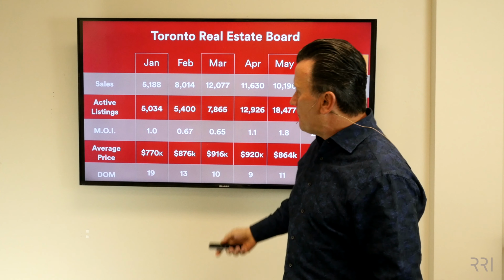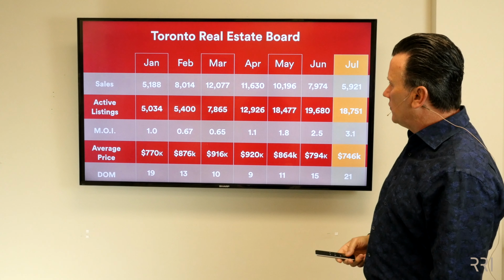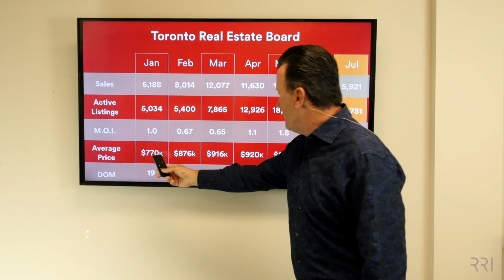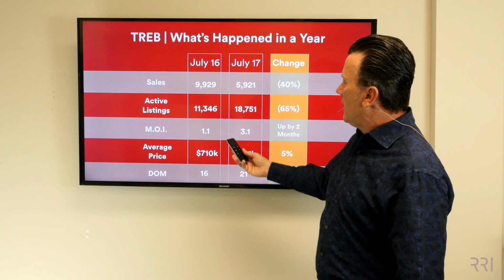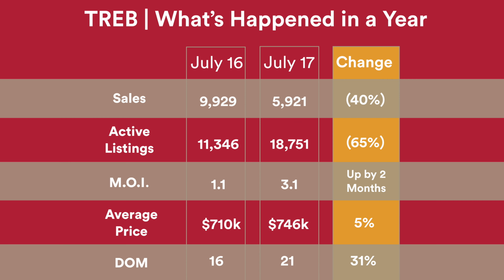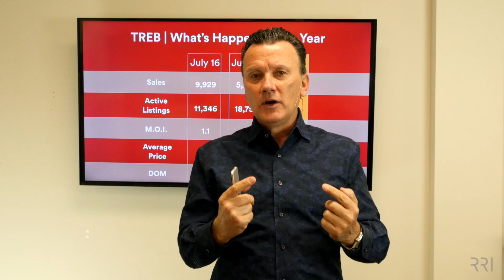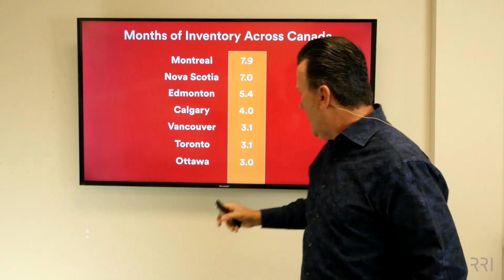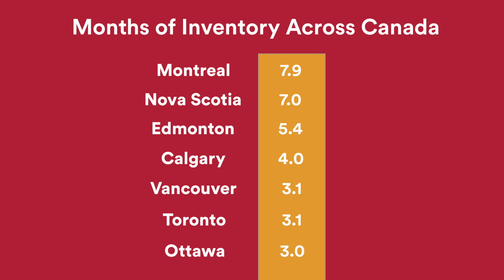Toronto Real Estate Market | July 2017 Report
What's happening with Toronto real estate? Here's a July 2017 TREB update along with my thoughts on what to expect in the coming months.